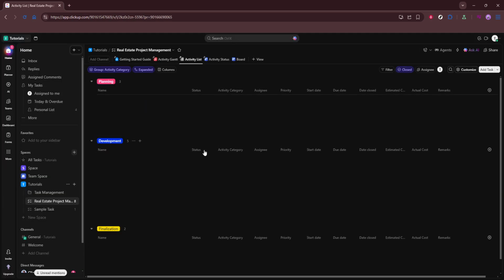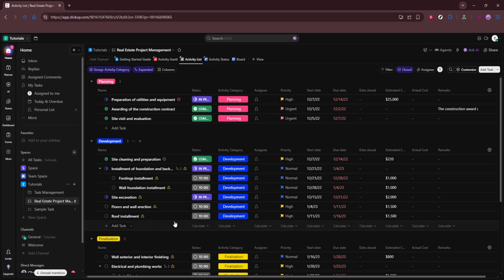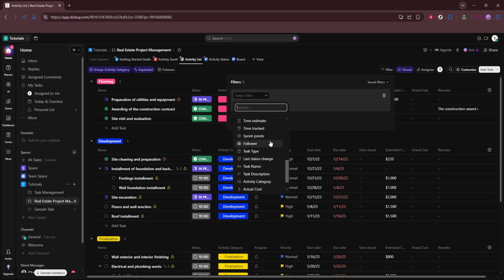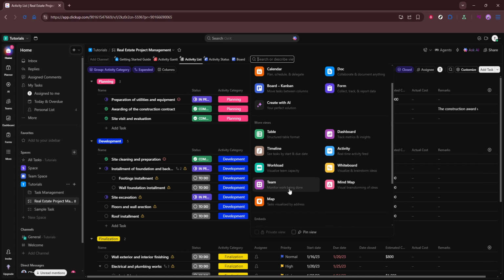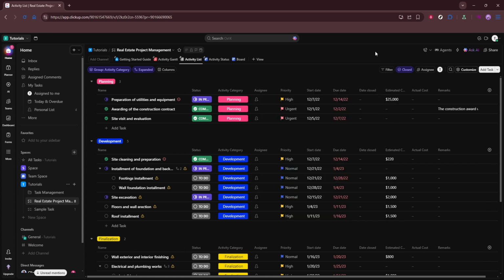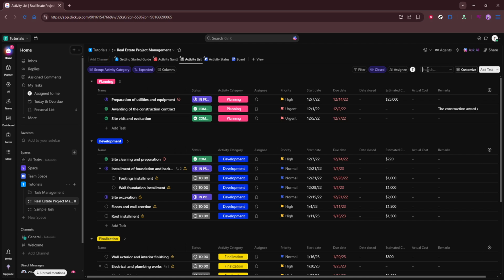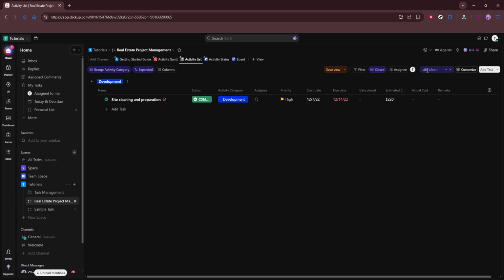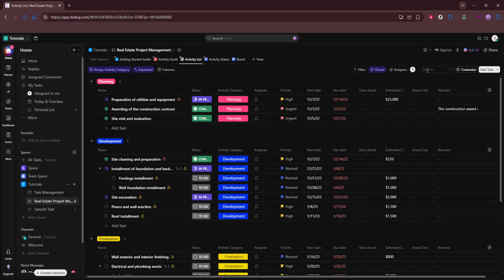Utilize Views, Filters, Favorites, and Search in ClickUp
In today's video we cover Utilize Views, Filters, Favorites, and Search in ClickUp